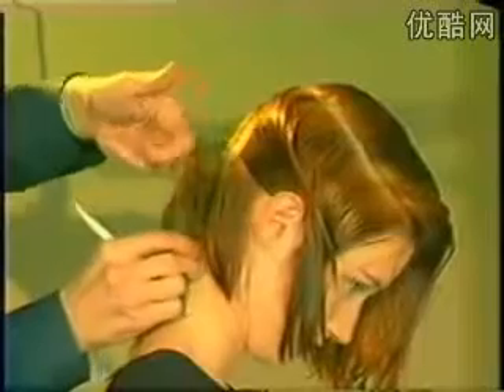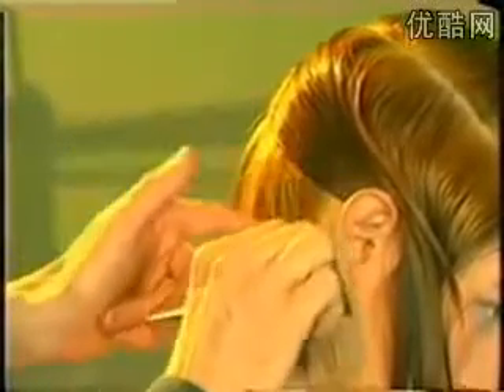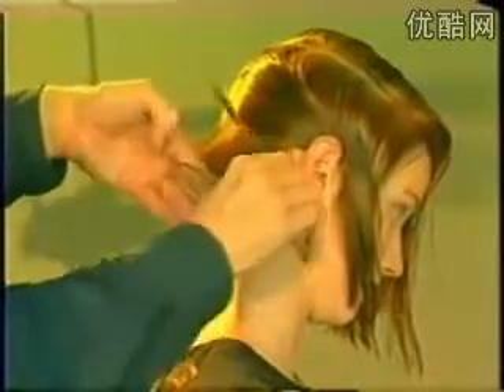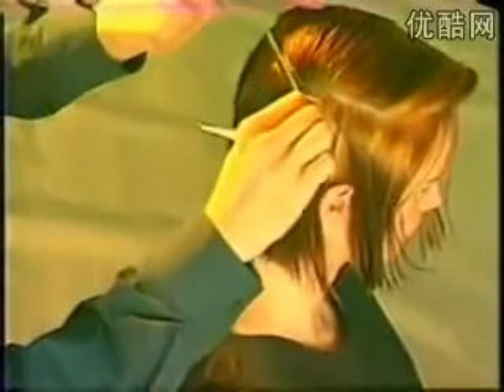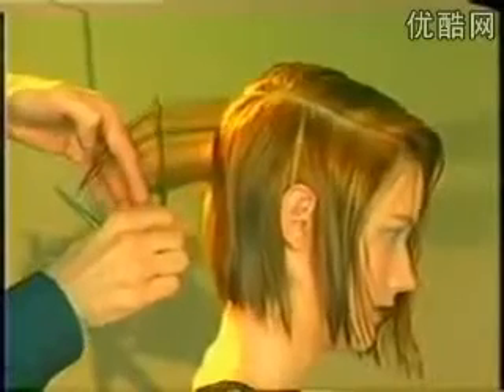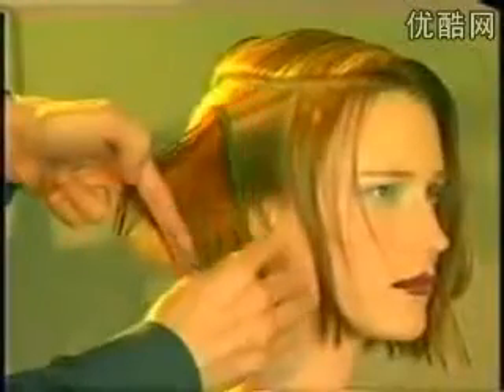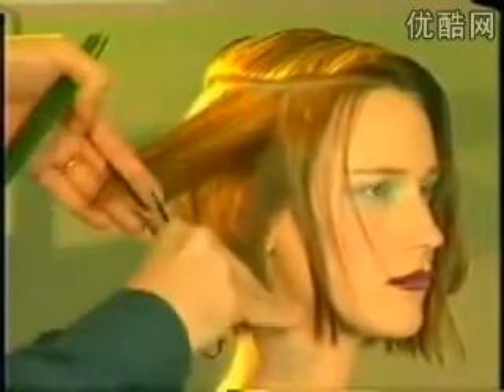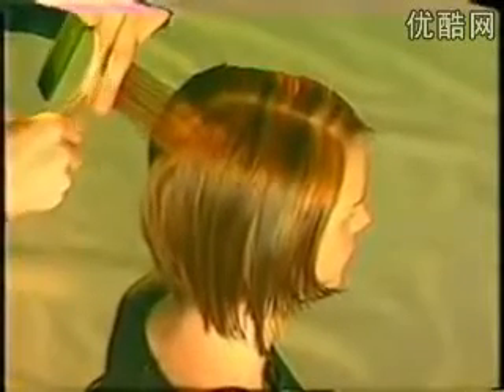vintage bob part 1